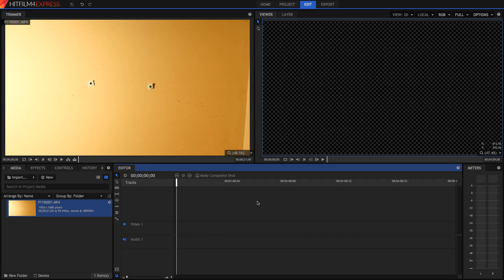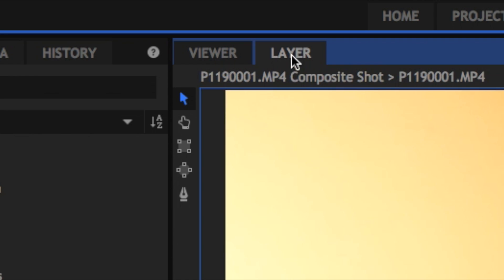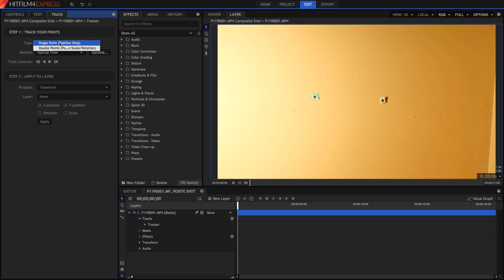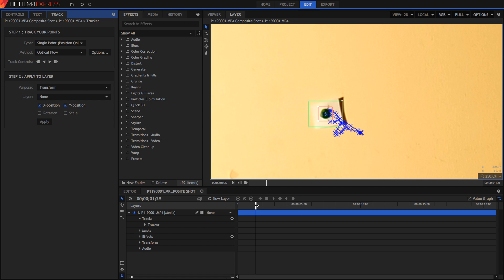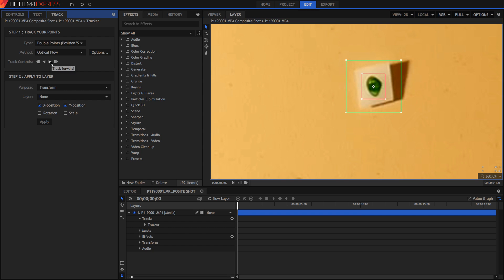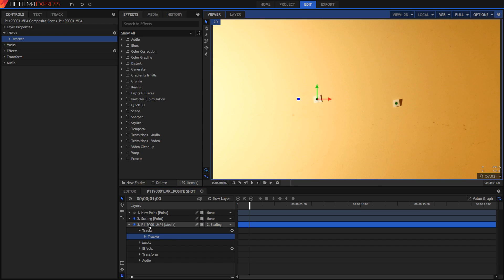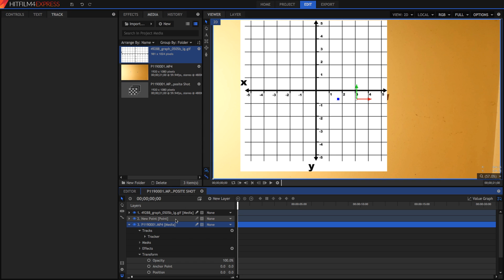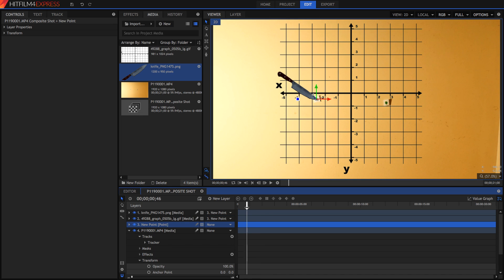Hitfilm 4 Express Motion Tracking (In-depth Tutorial)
Motion Tracking is essential to visual effects. This in-depth tutorial covers all the things you need to know about motion tracking in Hitfilm 4 Express.